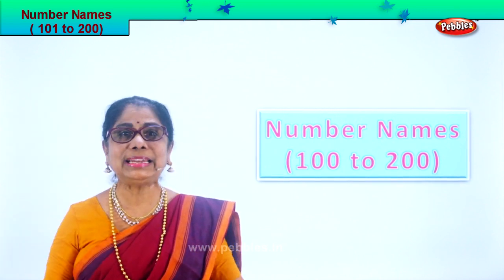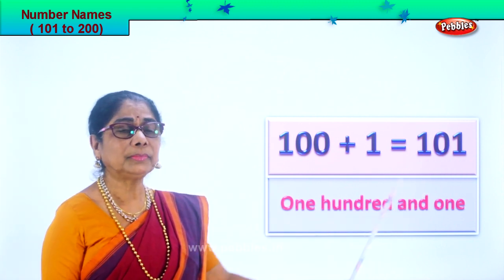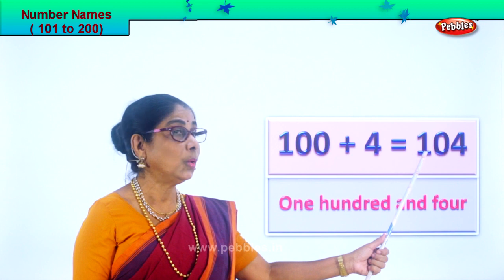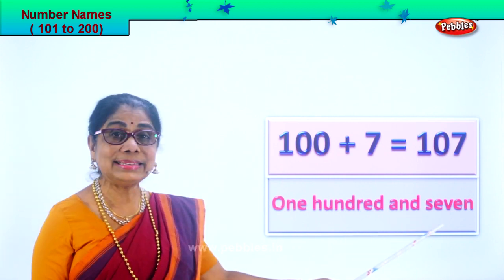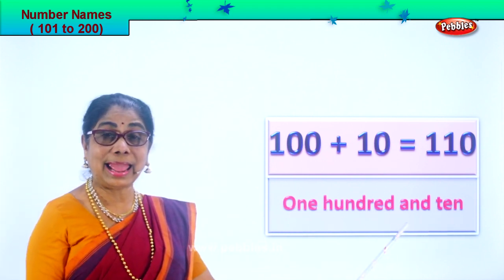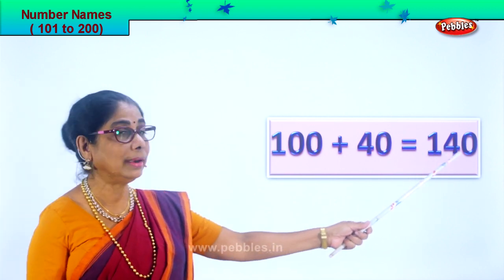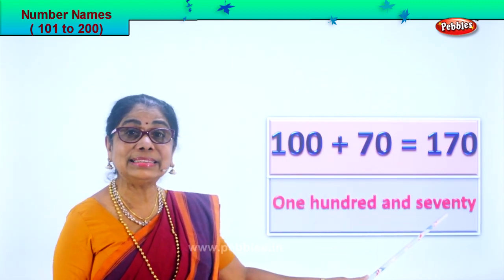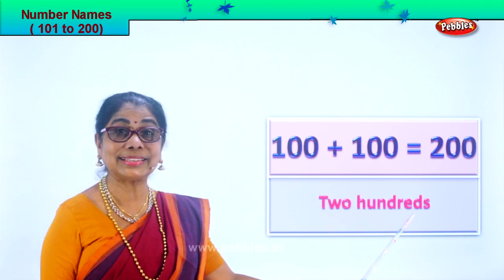2nd Std Maths | Number names 100 to 200 | Mathematics Class -2 | Maths Part-130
2nd Std Maths | Number names 100 to 200 |  Mathematics Class -2 | Maths Part-130